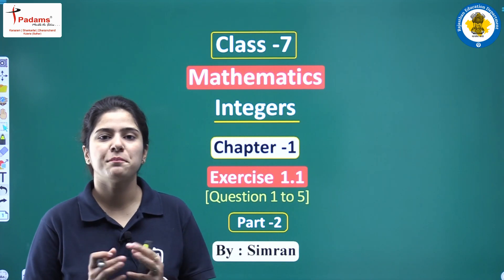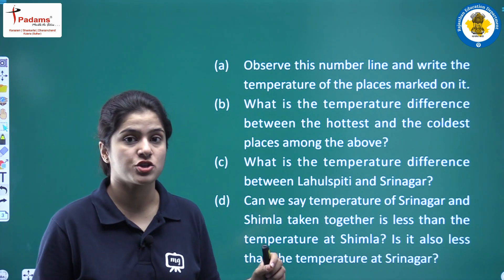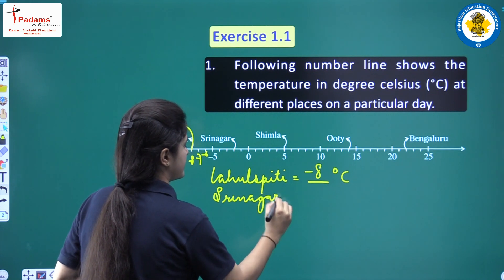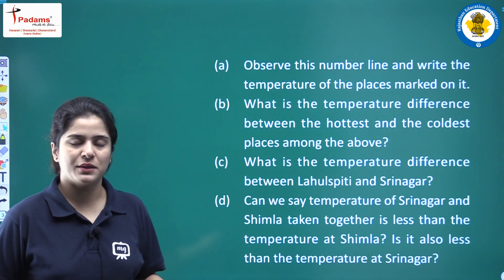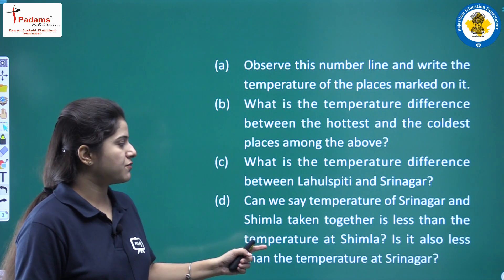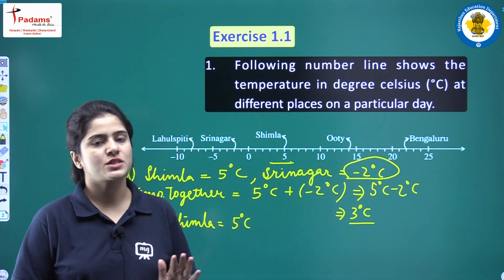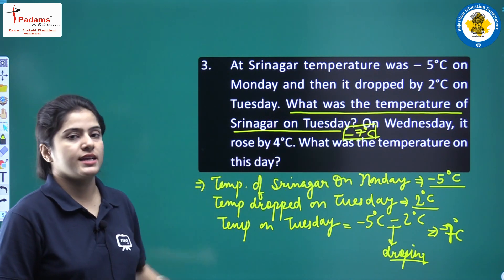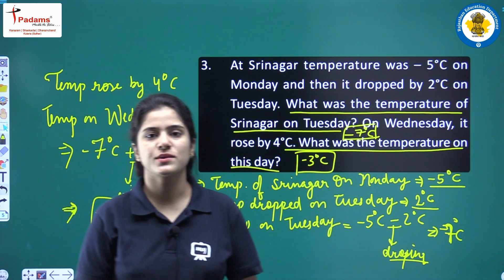Class 7 Maths Chapter 1 | Integers | Class 7th Maths CBSE/NCERT English Medium | Part 02